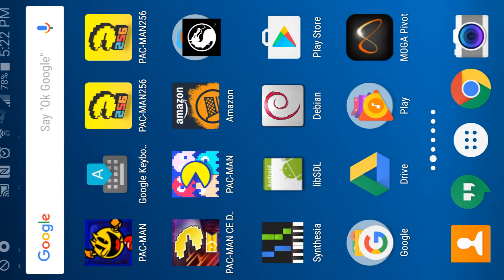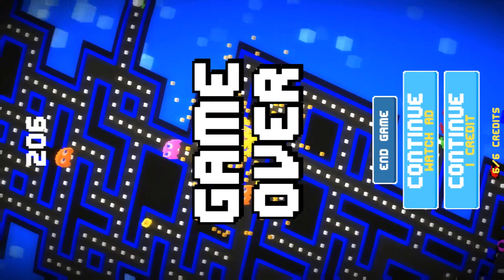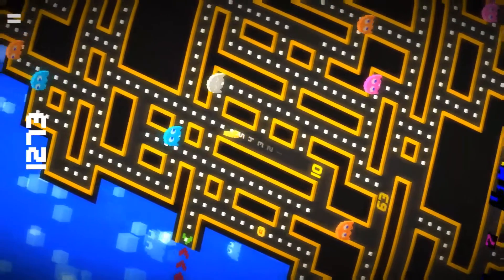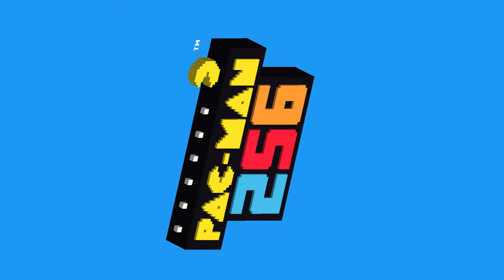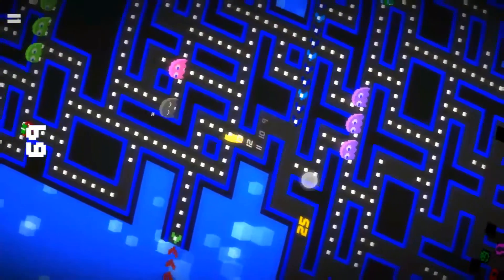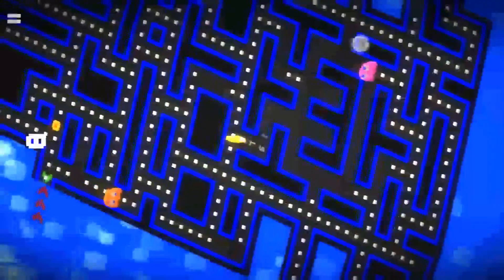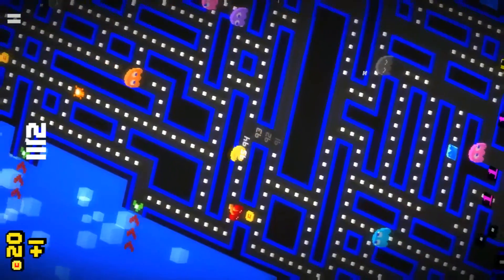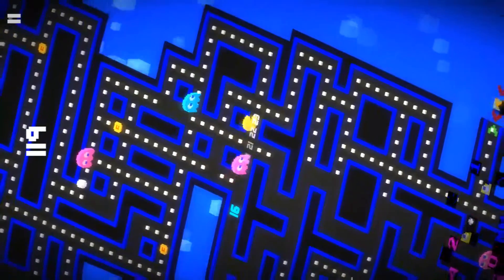Pacman 256 review